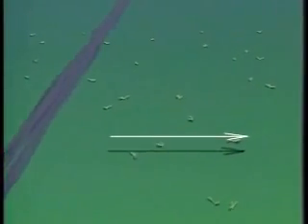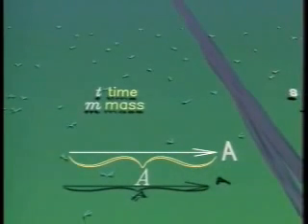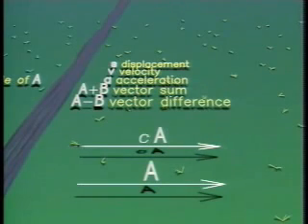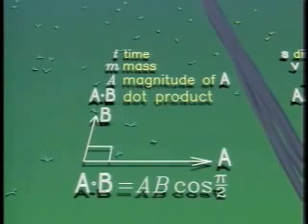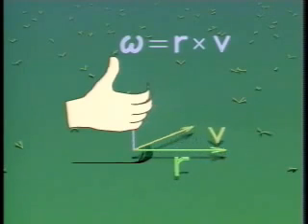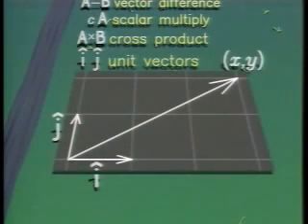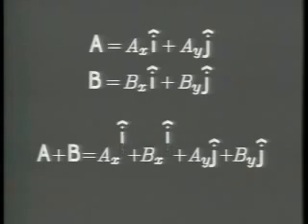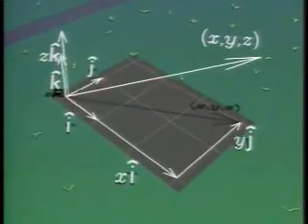Mathematics Vectors 2nd PUC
Vectors introduction